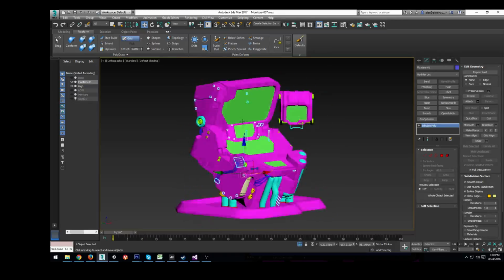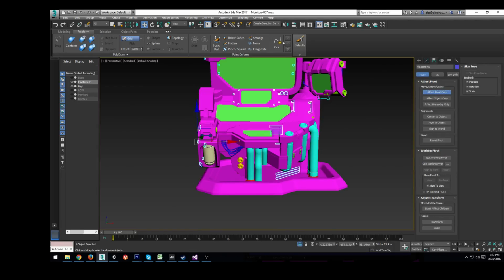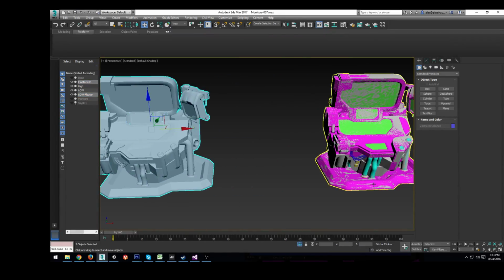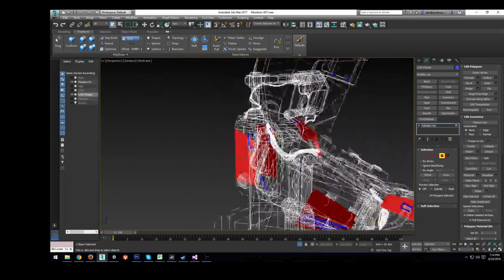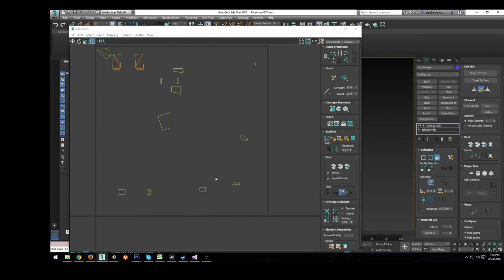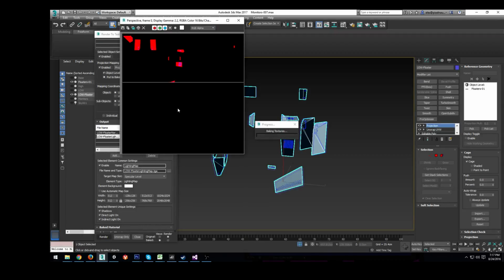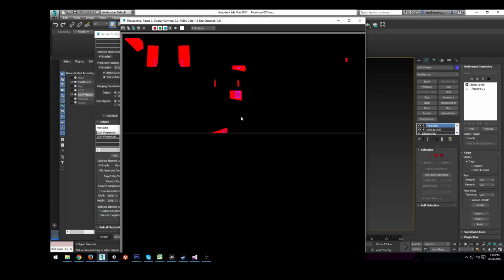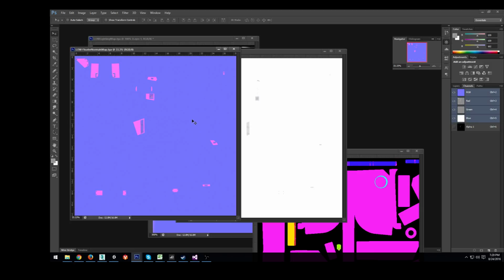Class 09 - 07 Baking Floaters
Baking out floaters and dealing with issues.